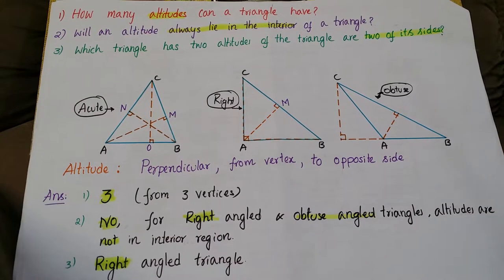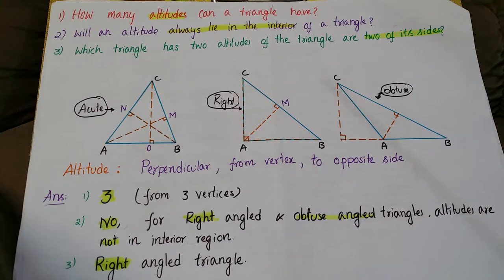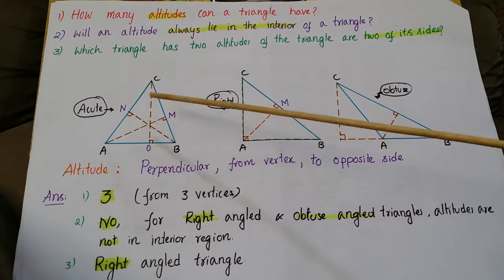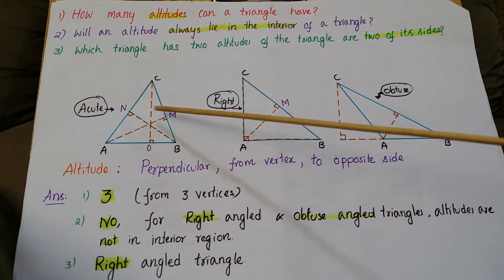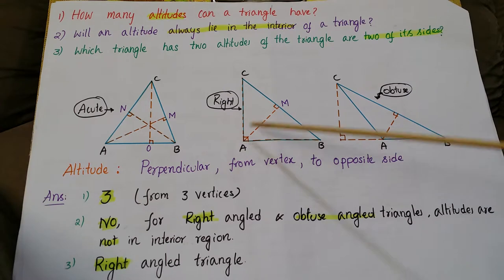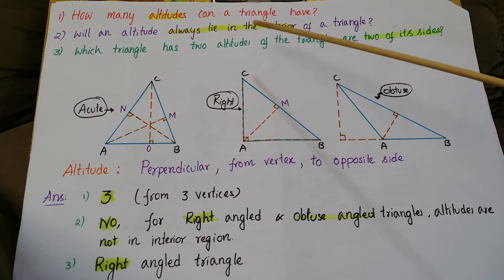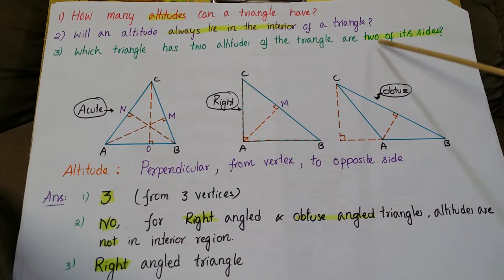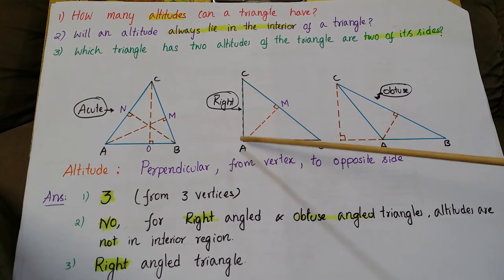Does altitude lie interior of a Triangle? Which triangle has altitudes and its two sided are same?